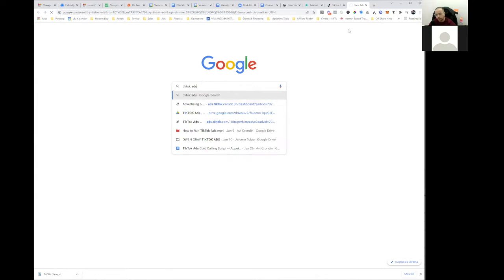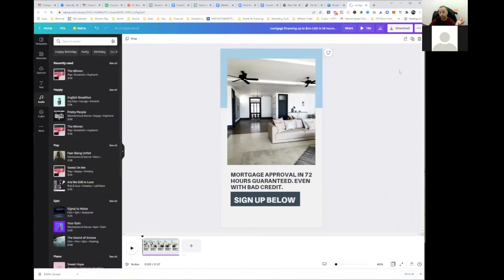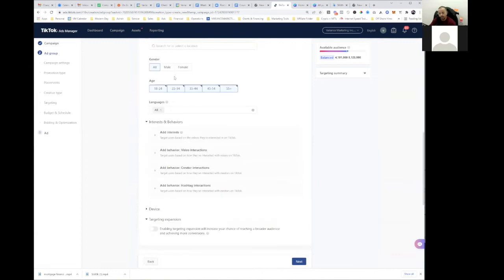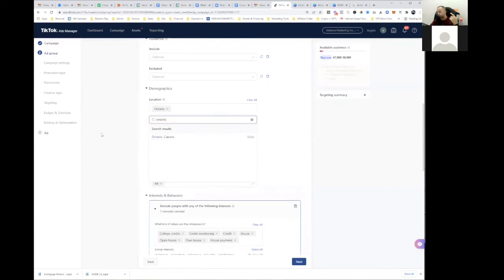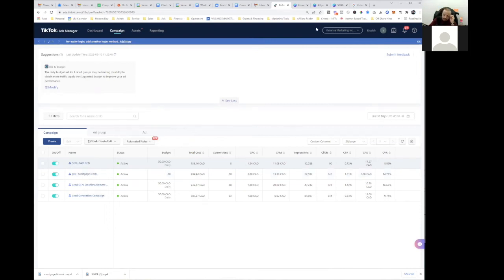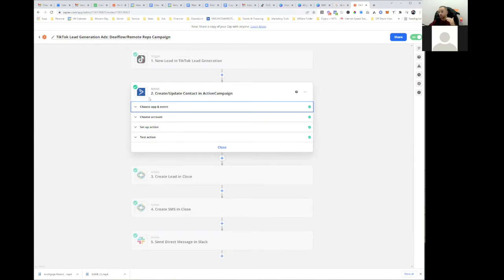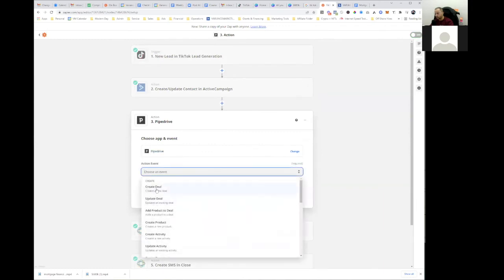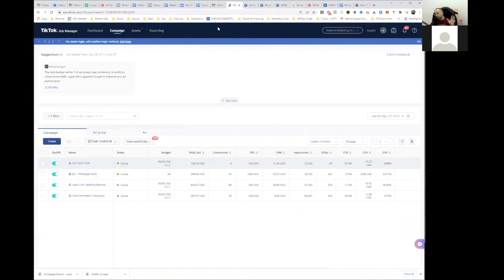How to Get Mortgage Leads & Sales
This video is a quickstart guide for any mortgage agent or broker who wants to start bringing in leads the same day without delay.

This is a proven system and very simple to accomplish. Remember, this is not an advanced strategy. This is a simple way to get a campaign launched within 1-3 hours. After its launched it will bring you leads and sales on autopilot.

Imagine 150 leads coming in per month? They schedule with you as well.

High quality opportunities are what you need. Focus on that and create more systems like these to have a healthy pipeline of sales opportunities flowing in.

If you need to speak with me or my team please set up a call with me

Looking forward to helping you crush your Mortgage Agent Lead Generation!